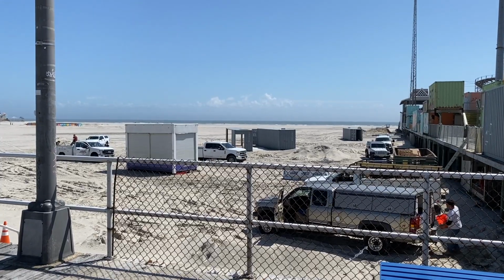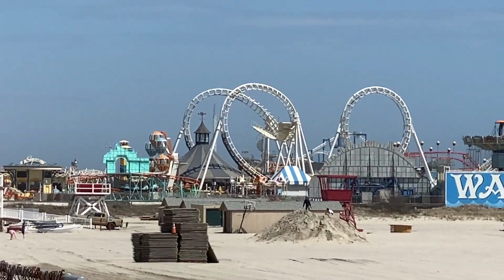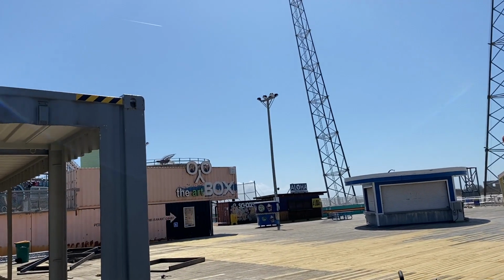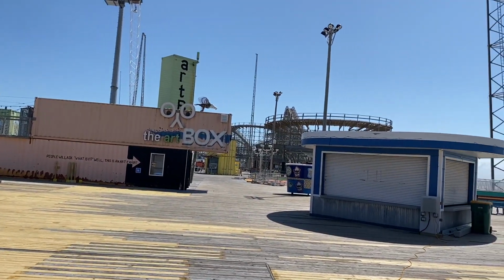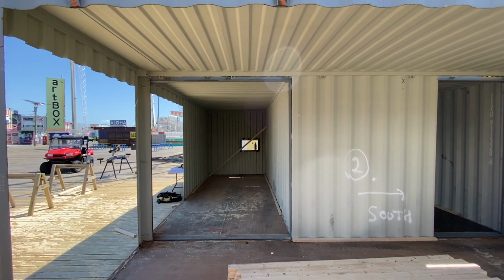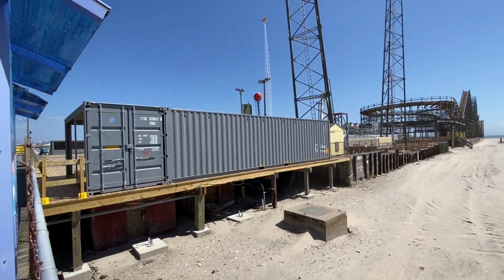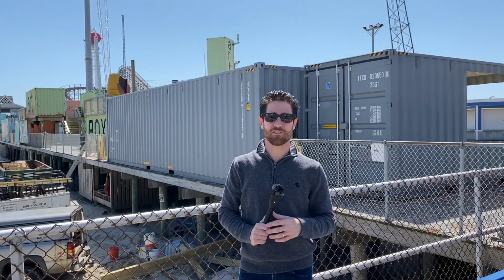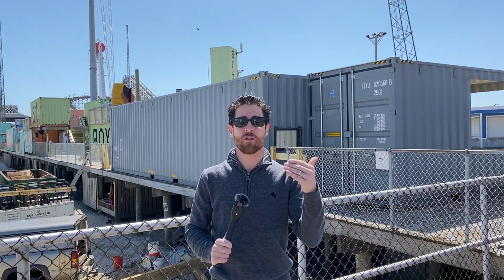Adventure Pier Under Construction - Update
Morey's Piers Adventure Pier is going through a massive renovation.

They are removing the front of the pier and adding in a massive food court. With opening day only a few months away, Moreys are moving fast to get it done.